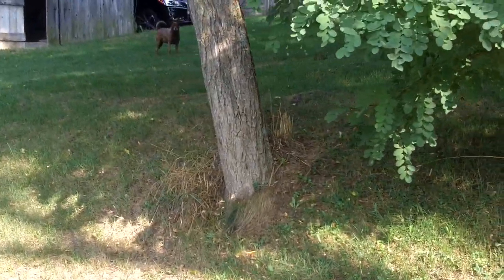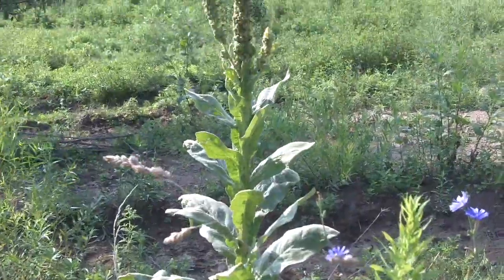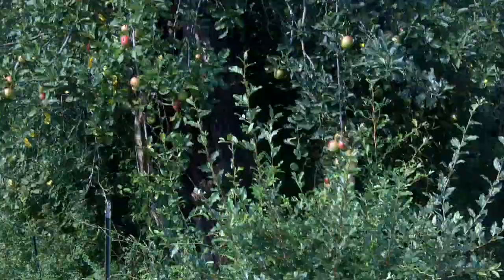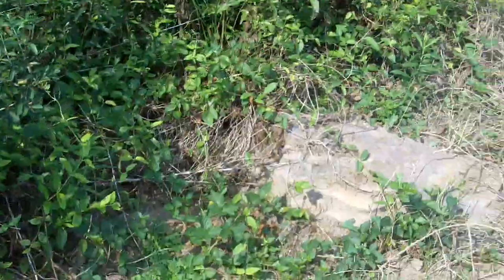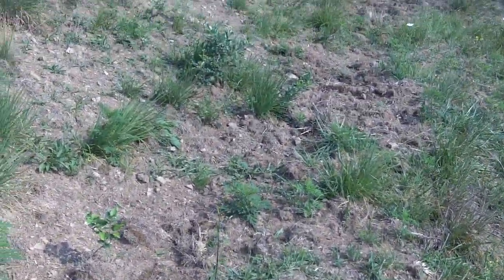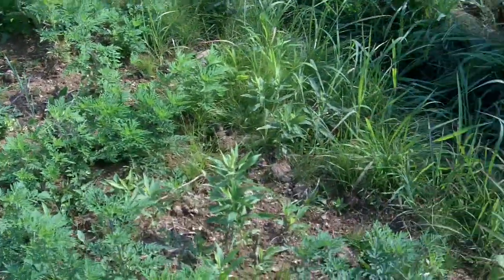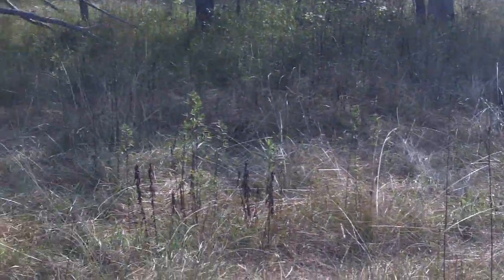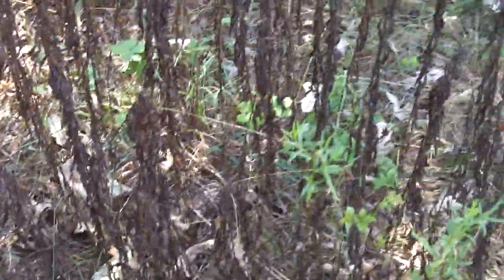Waterwalk 7 26 24 Turns to Weed Walk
The purpose of this waterwalk is to show and name many of the "weeds" or wildflowers that grow along the way.
Please correct me in a comment if I have any of the wrong.